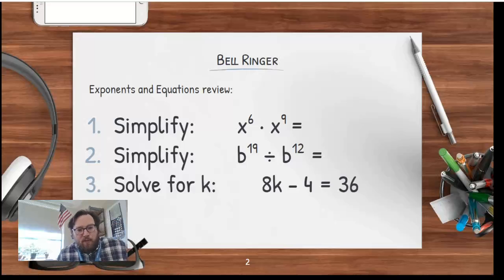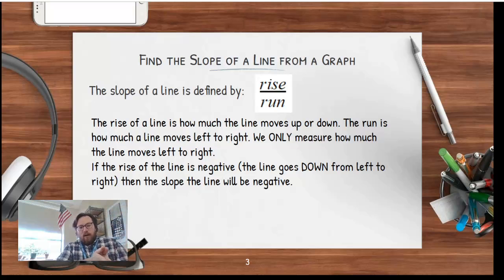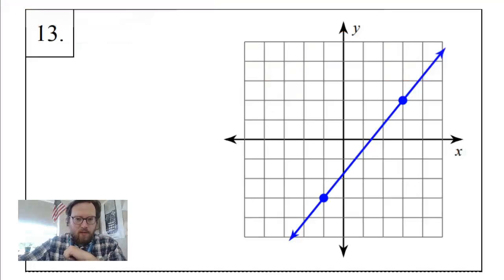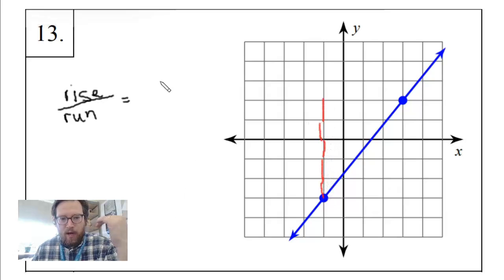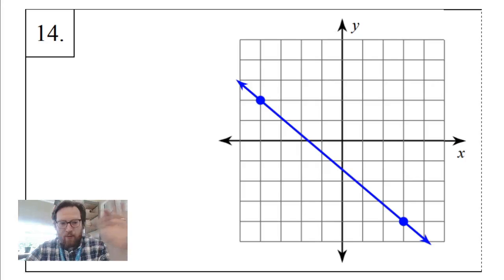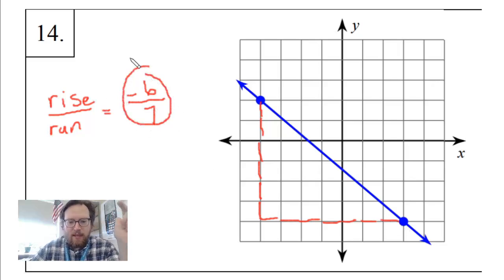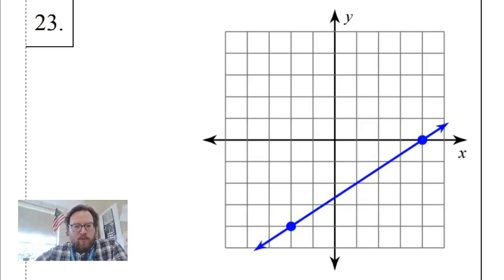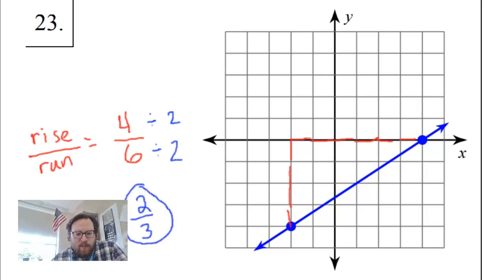Slope of a line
In this video you learn how to find the slope of a line from its graph.